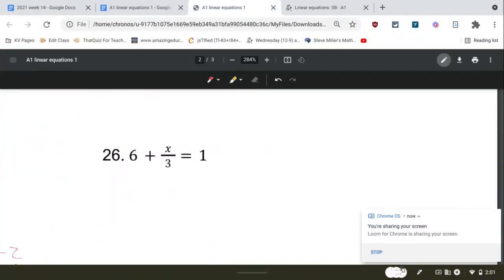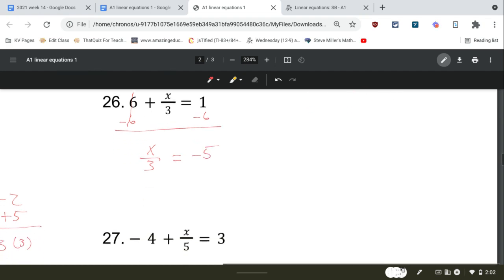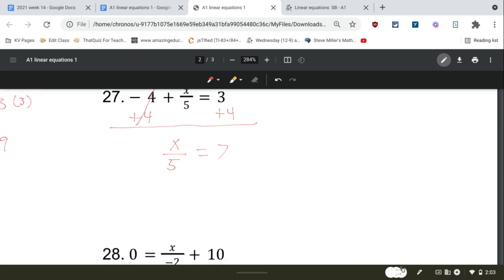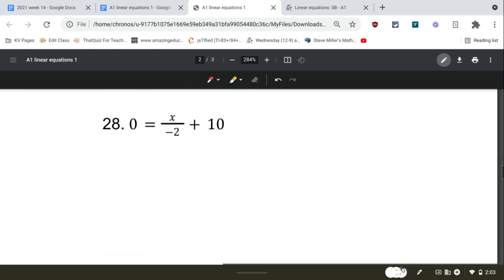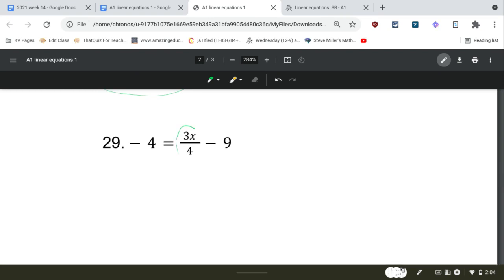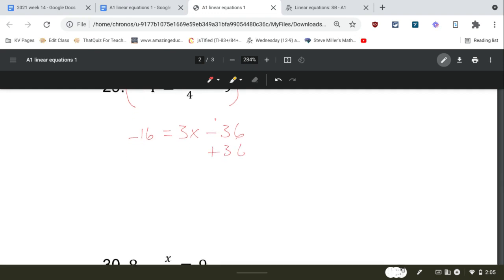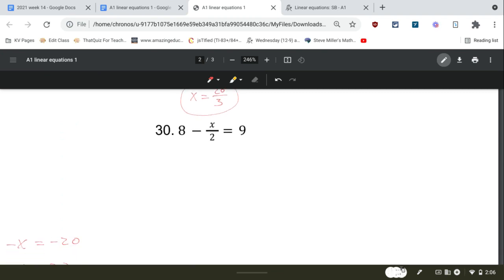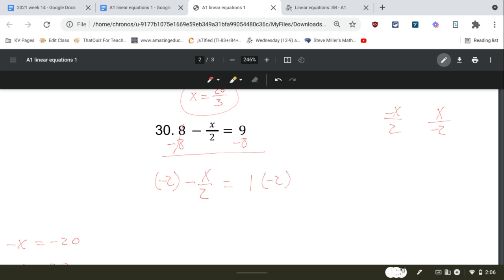Linear equations26 30